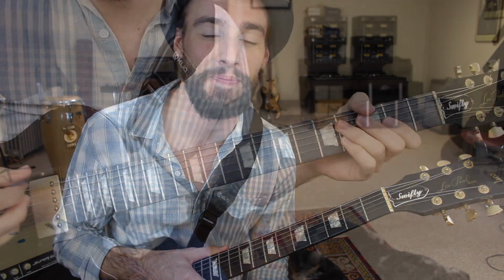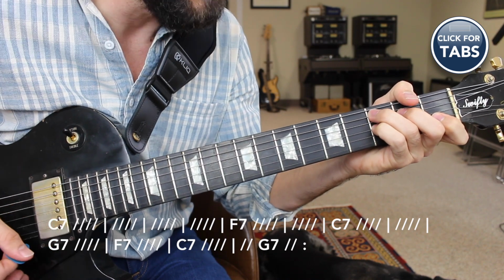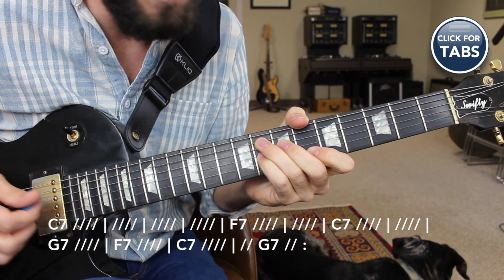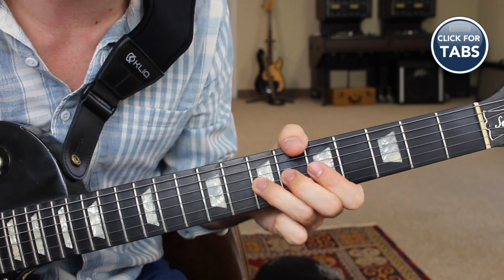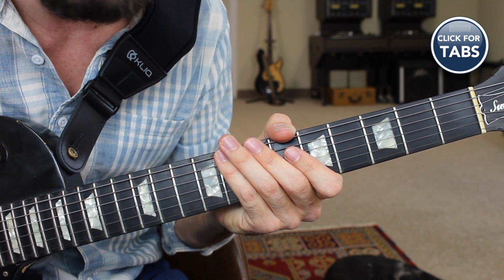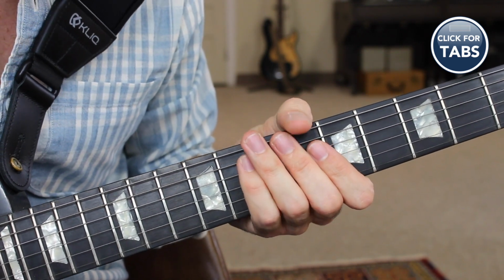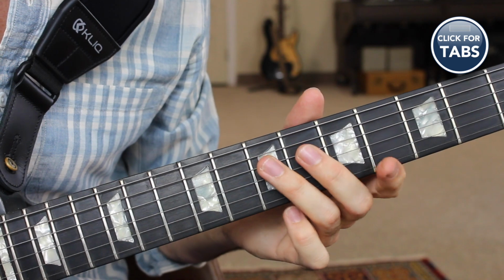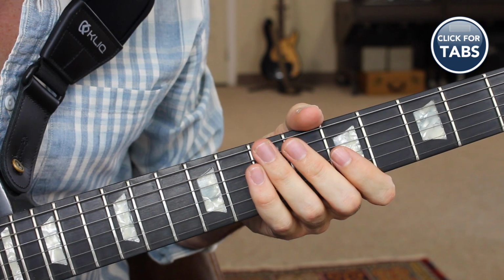Major Blues Soloing Tips and Tricks - Lick of the Week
Hello friends and welcome to another lick of the week!
In today’s lesson we will discover how to create major lead lines the easy way, using our major pentatonic scale in the G position. We will be jamming over a 12 bar blues in the key of C, and learning a bluesy BB king/Jerry Garcia inspired, chromatic lick that ties together notes from our scale. Let’s get started!